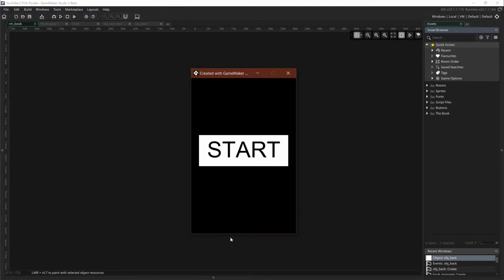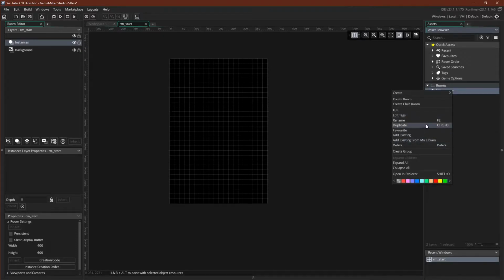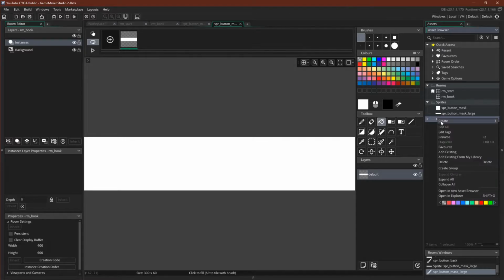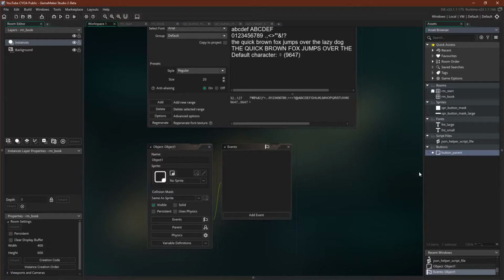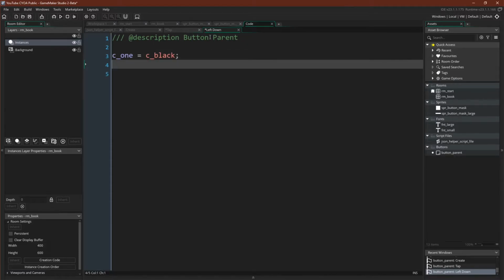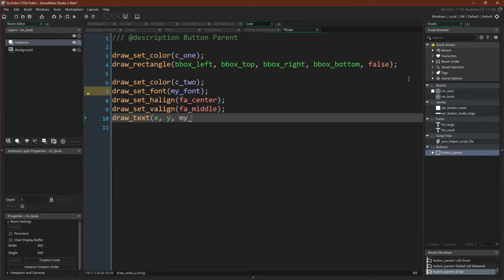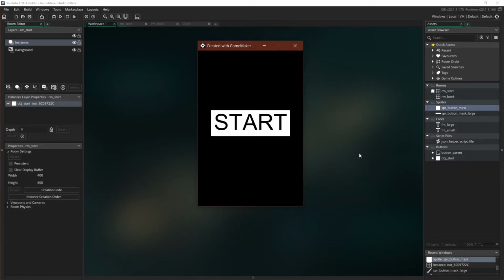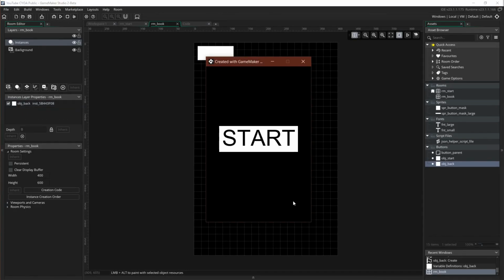Making a Choose Your Own Adventure Style Game in GameMaker Studio 2.3 [Part 1/2]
Part 1 of a short Let's Make a Choose Your Own Adventure Style Game in GameMaker Studio 2.3. This is a continuation of the JSON series. In Part 1, I will (quickly) go over the project set up. Part 2 will cover setting up the JSON data and then importing and using it.

Outline
0:00 What will this game look like?
1:08 Setting up the Rooms
1:43 Setting up the Sprites
2:41 Setting up the Fonts
3:14 Adding in the Script File
3:31 Creating the General Buttons
6:05 Creating the Start Button
7:34 Creating the Back Button
8:04 Running it All